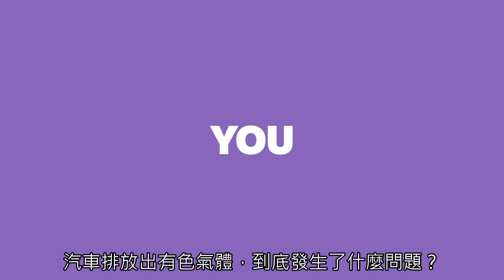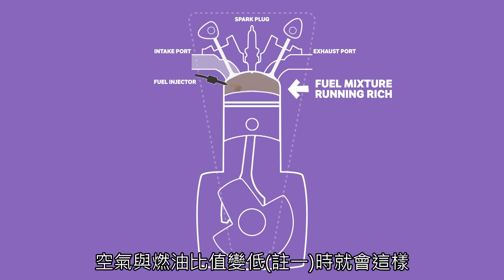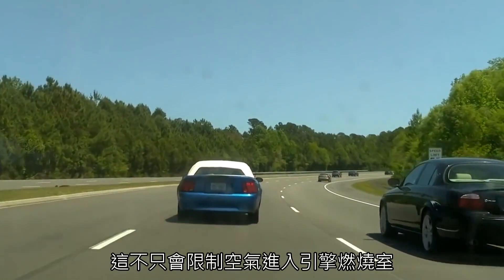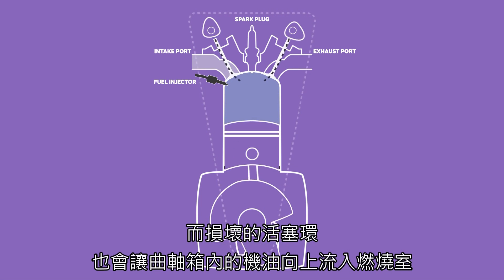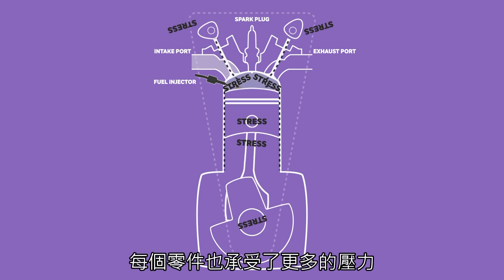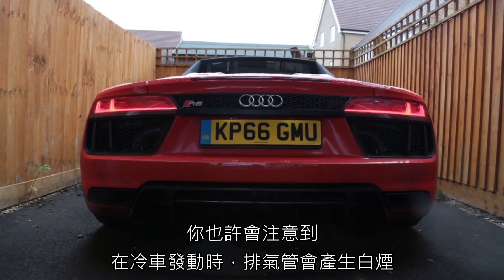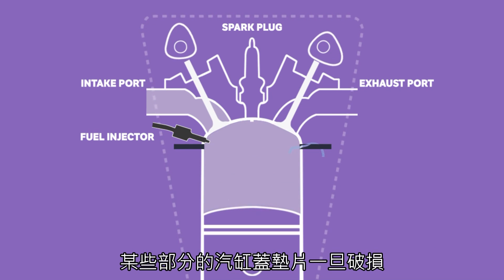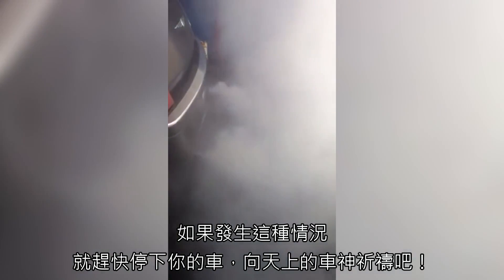汽車排放出有色氣體 (黑藍白)，到底發生了什麼問題？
(註一)空氣與燃油的比值越低，代表燃油的比例越高。
此影片為個人翻譯練習與汽車教育用途

It's only for sharing, practicing English and educational purpose.